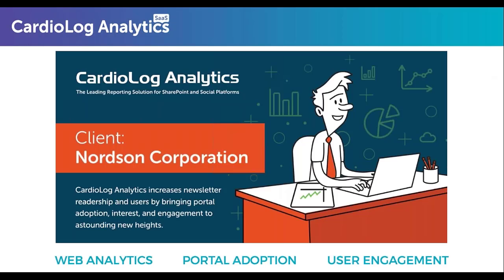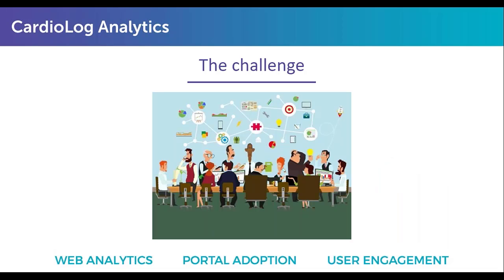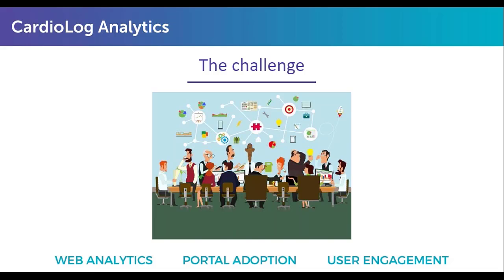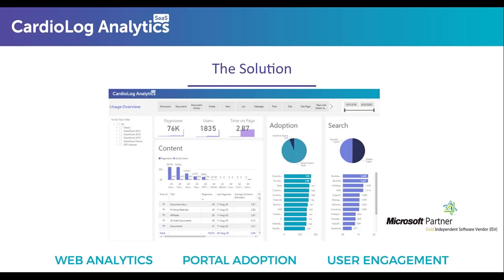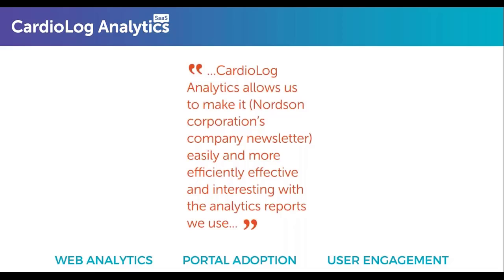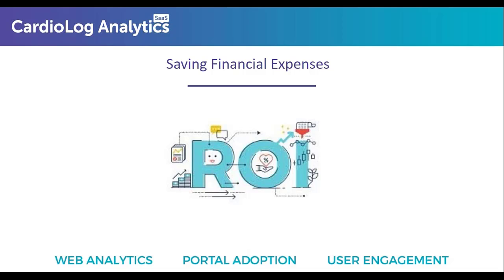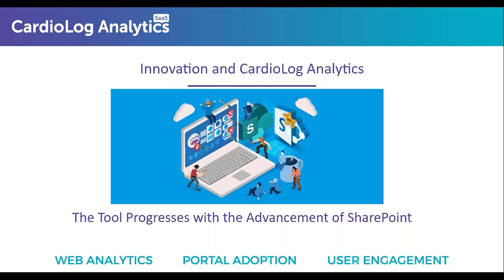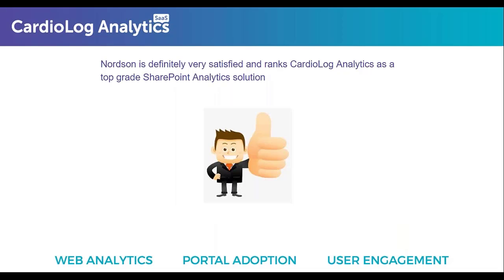CardioLog Analytics: Nordson Case Study video